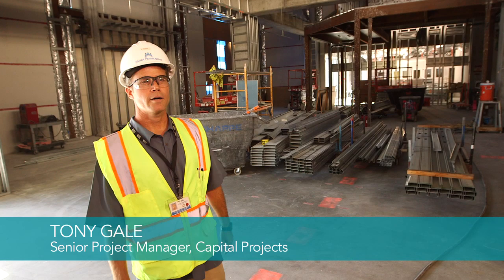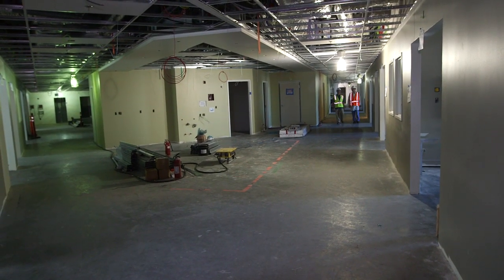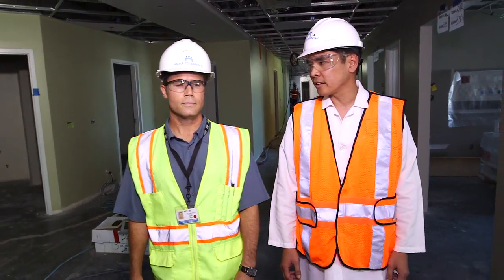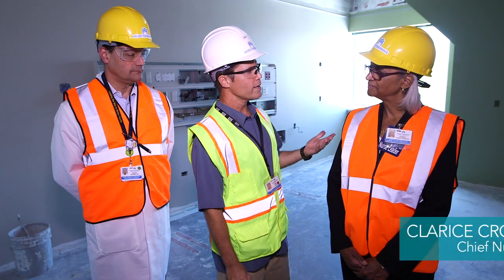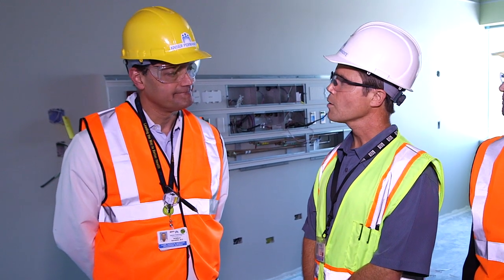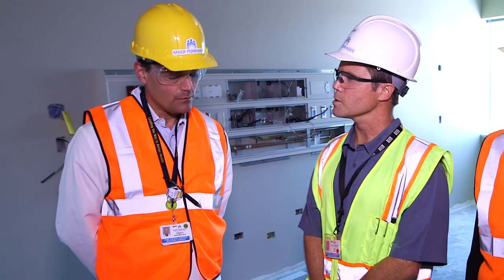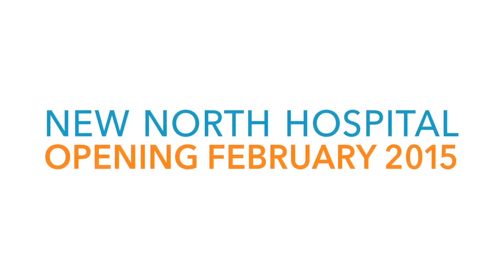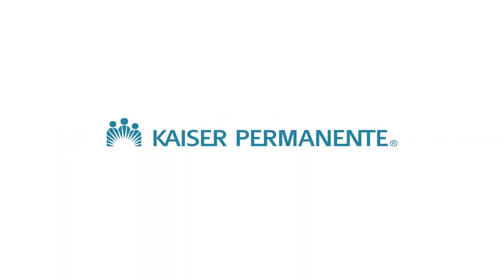Growing a Healthier South Bay: Intensive Care Unit & Surgical Unit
Kaiser Permanente South Bay Medical Center is building a replacement North Hospital tower so we can continue providing quality care to our growing membership and the South Bay community. The new 280,000-square-foot building will open in February 2015.